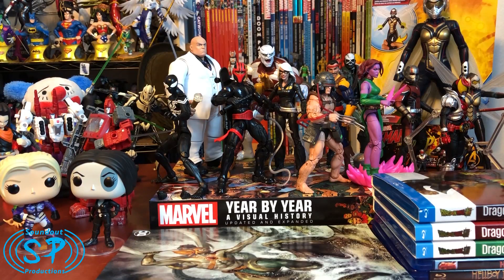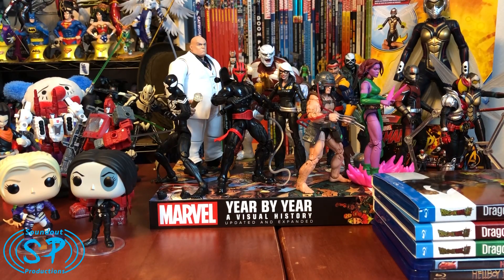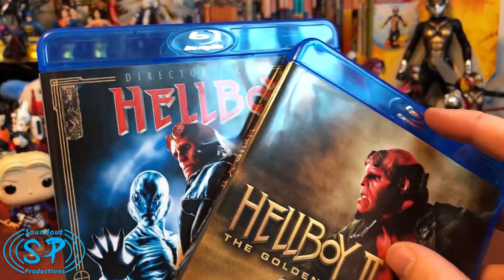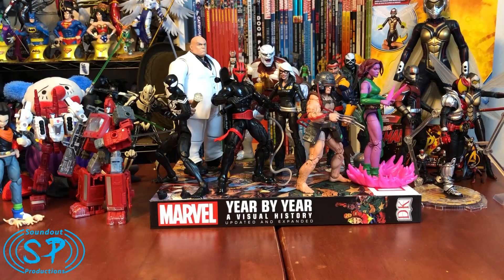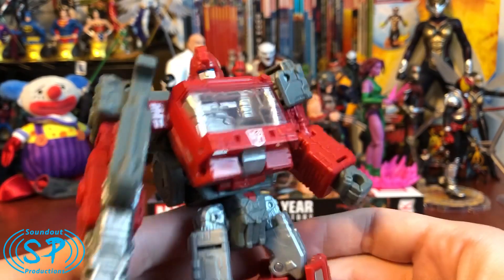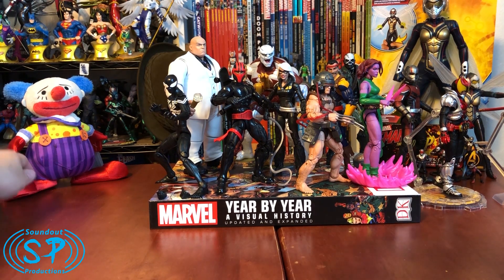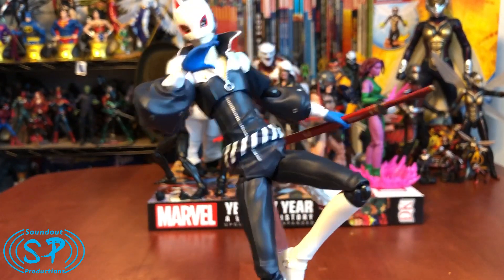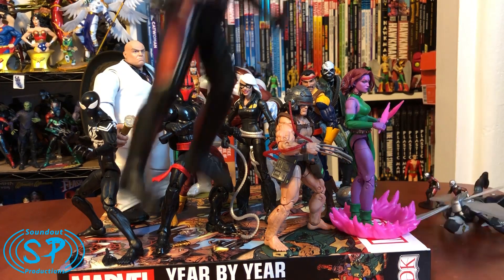Soundout's Pick-Ups Episode 15 - Marvel Legends, Figma, Transformers, and more!